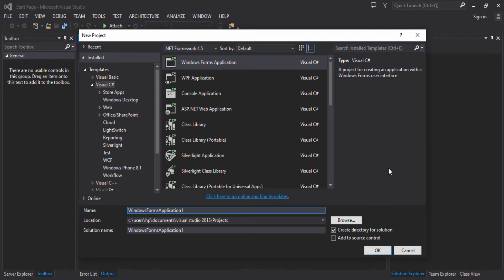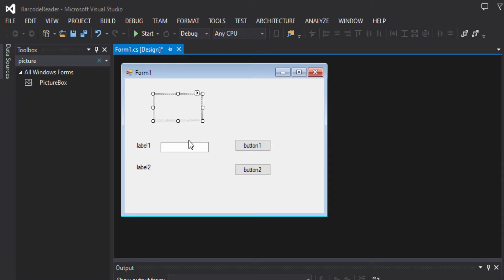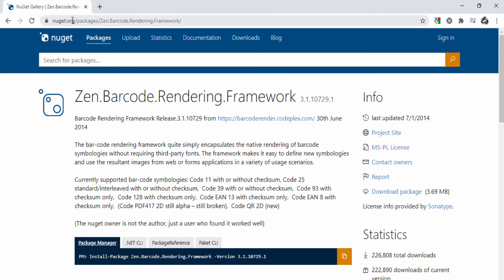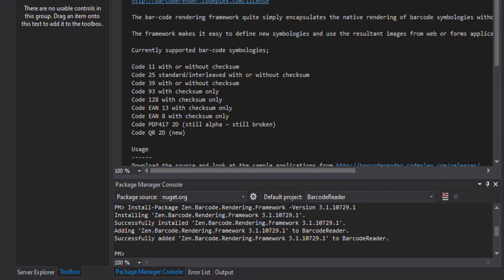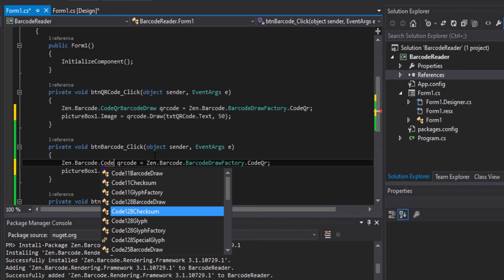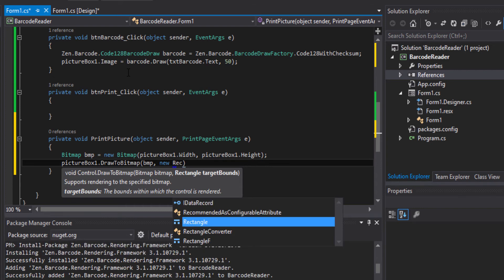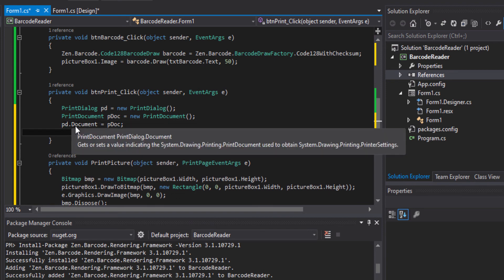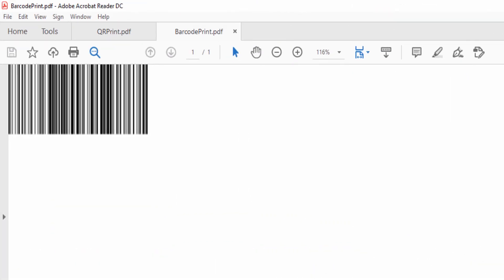Generate and Print QR Code and Barcode C#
Learn how to generate and print QR code and Barcode in C#